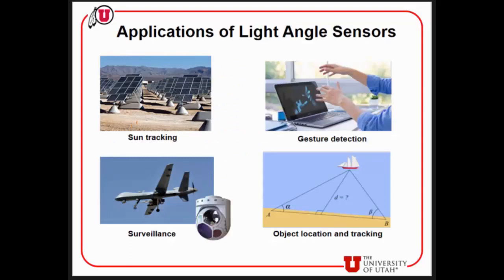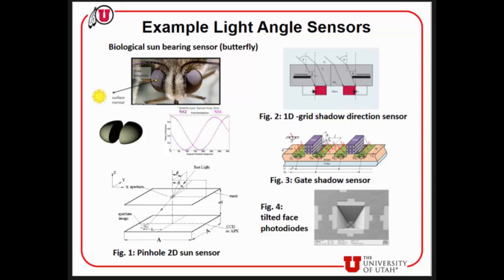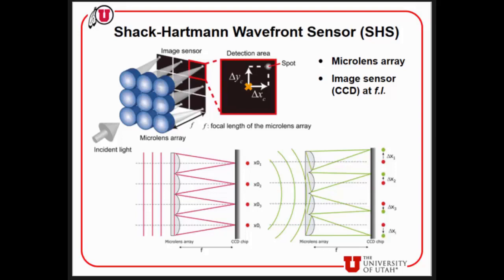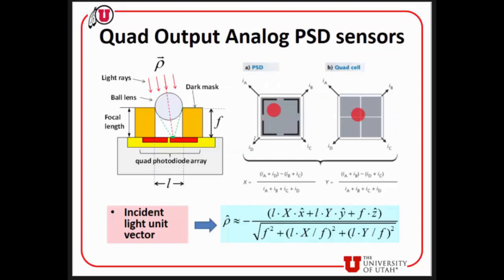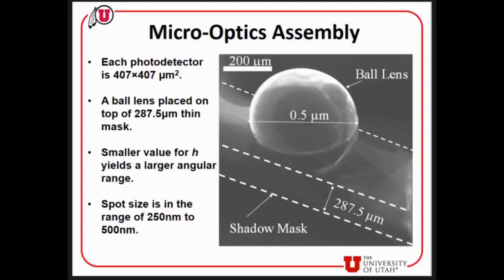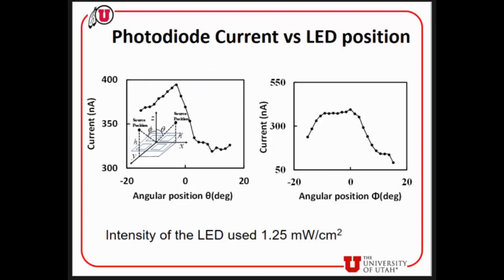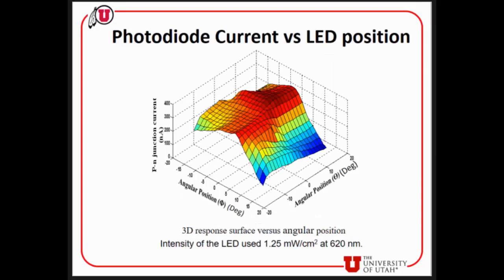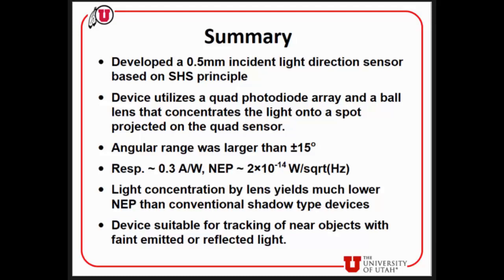Microfabricated Single-Lens Shack-Hartmann Light Angle Sensor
Title: Microfabricated Single-Lens Shack-Hartmann Light Angle Sensor

Author: Fariha Khan, Aishwaryadev Banerjee, Mehedy Hasan, Hanseup Kim, Carlos H. Mastrangelo

Abstract: We demonstrate the fabrication and testing of a microfabricated light sensor that can detect the light direction within a ± 15o cone. The sensor consists of a quad silicon photodiode array formed on a p+ well.  The photodiode array is covered with a microfabricated 287.5 μm-high light blocking cap containing a 500 μm diameter ball lens. The lens focuses light onto the quad array producing different intensities on the photodiodes that depending on direction of the incoming light, resembling the operation of a single Shack-Hartmann lenslet array.  The detector shows a light responsivity of 0.21 μA/µW at 405 nm.